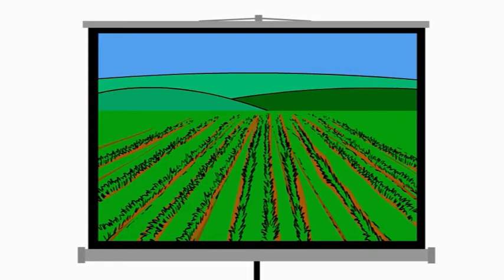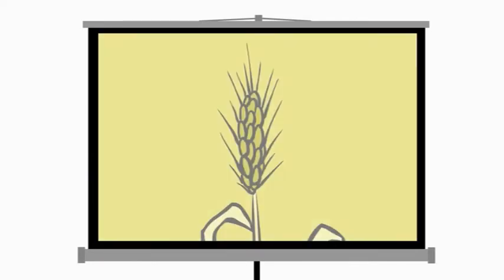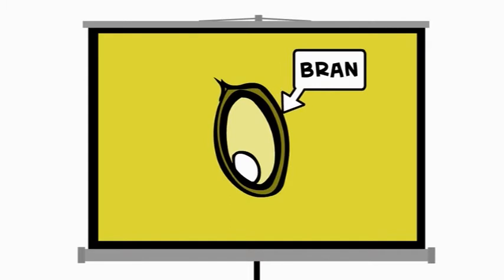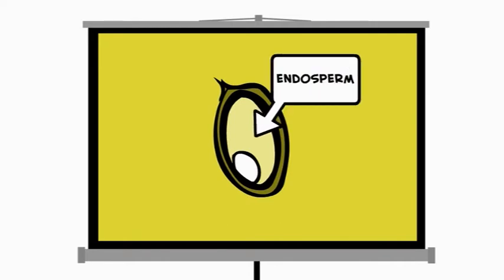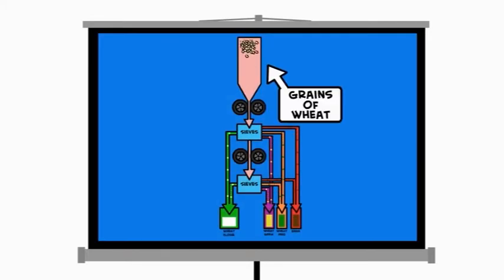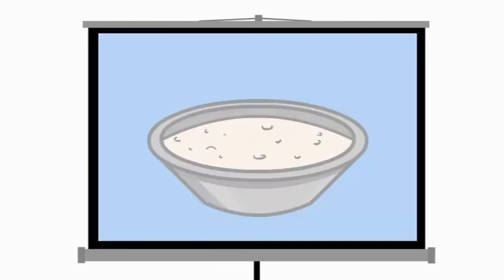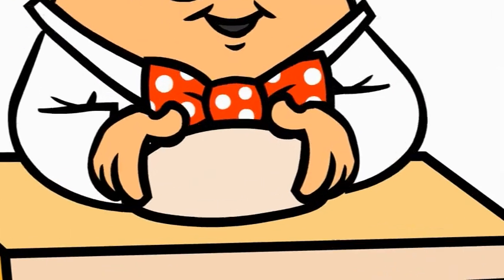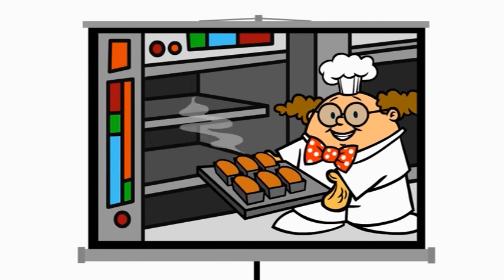Bread by Peter Weatherall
Where Does Food Come From? A series for children about where food  comes from. Songs by Peter Weatherall. Animation by Brad Trofin. Visit kidsinglish.com for more info.